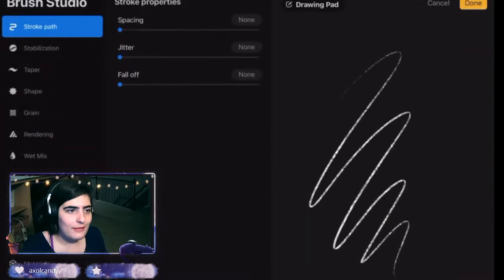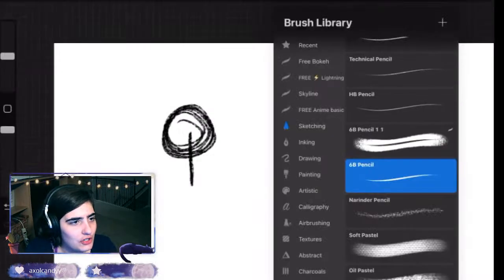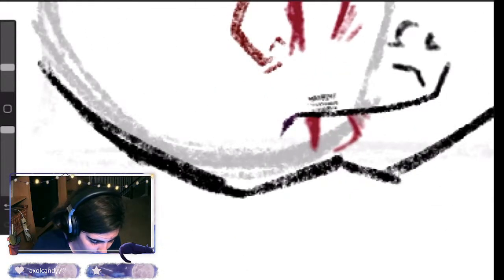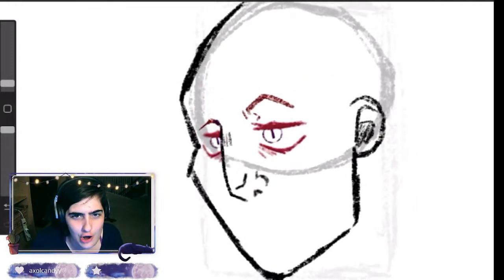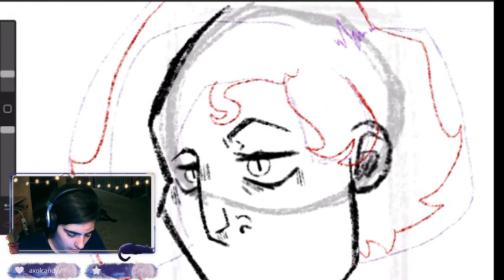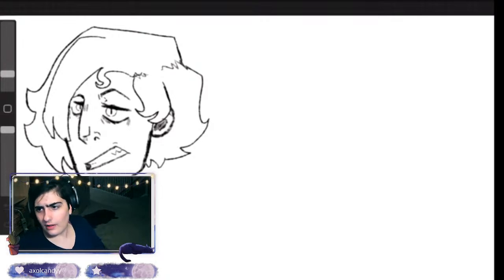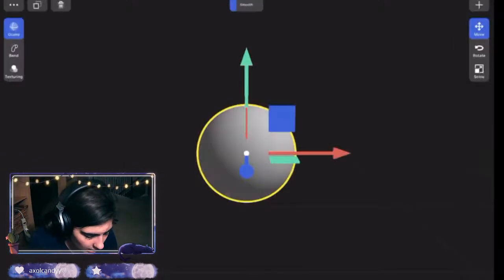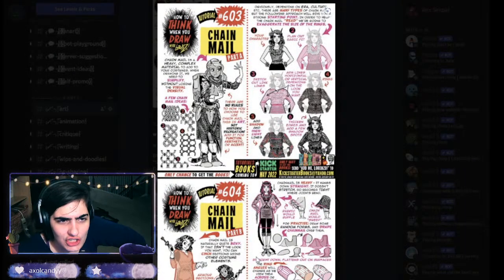Art tutorials || Learn to draw with me || Art Stream ⭐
She/her
procreate
flip a clip
Veatube